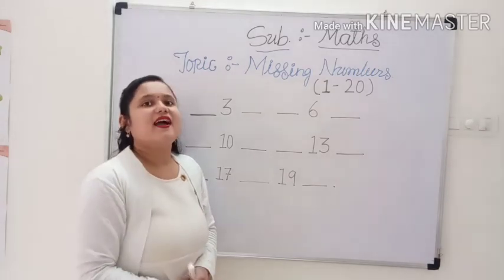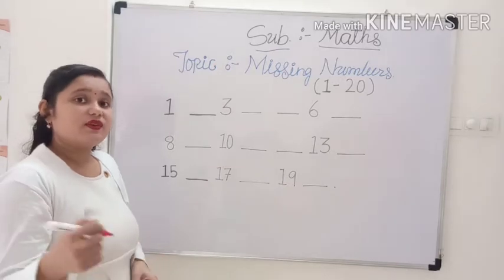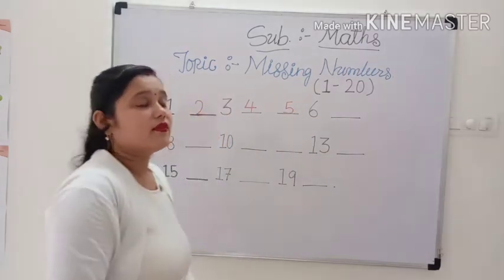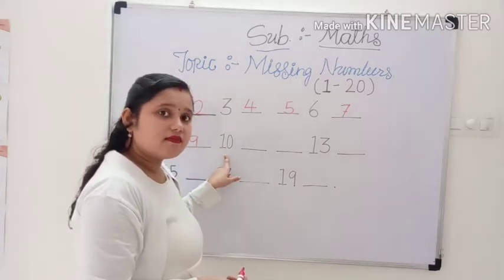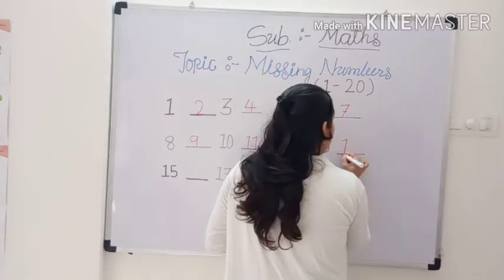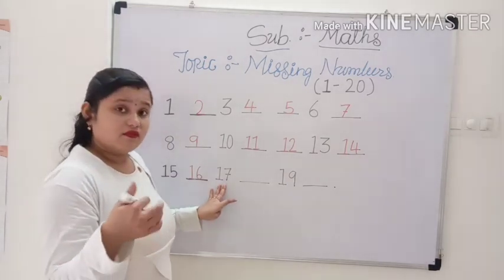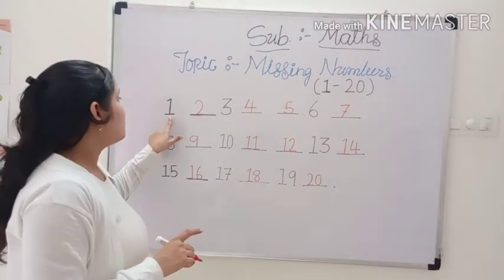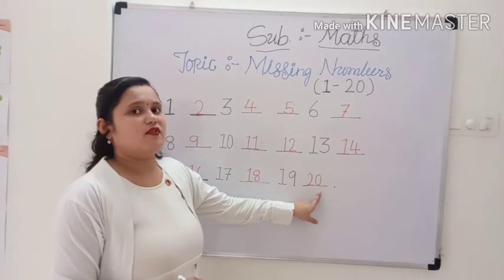Missing Numbers |for Nursery |Jr kg kids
Missing numbers 1- 20